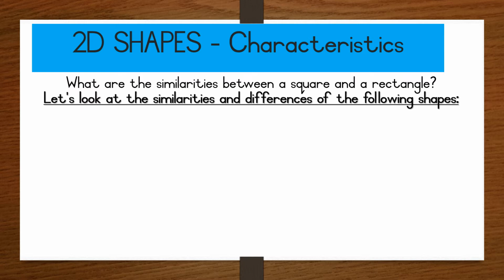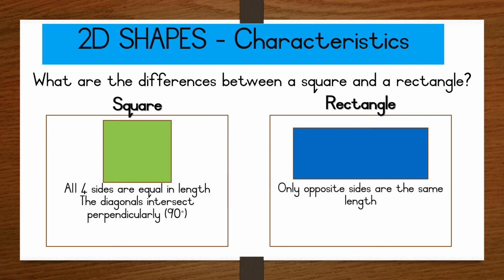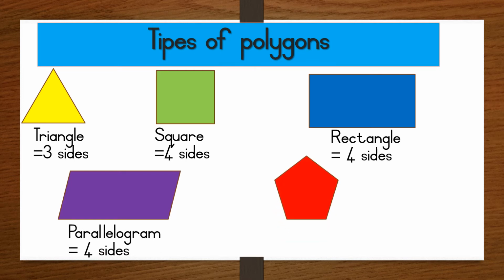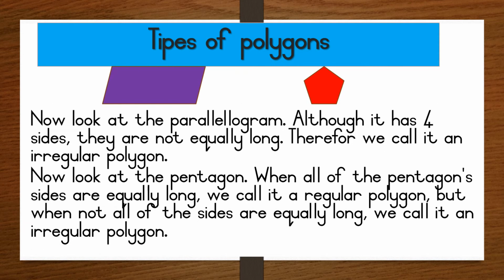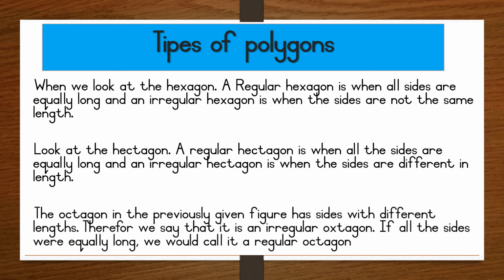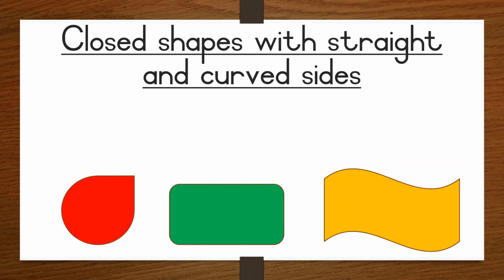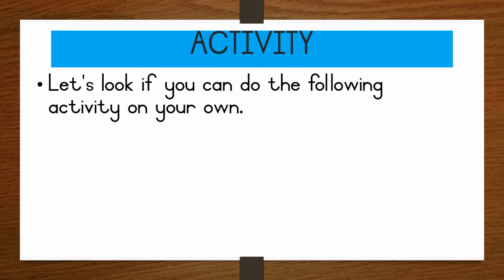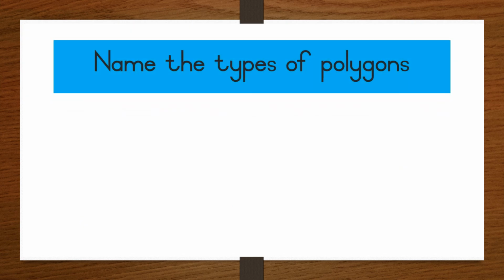Mathematics GR 6E - Geometry 2D